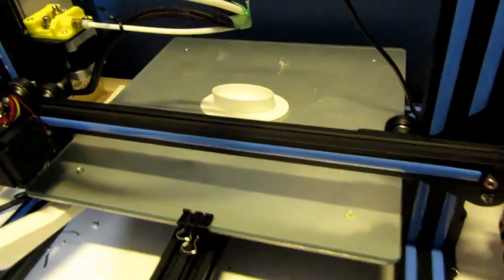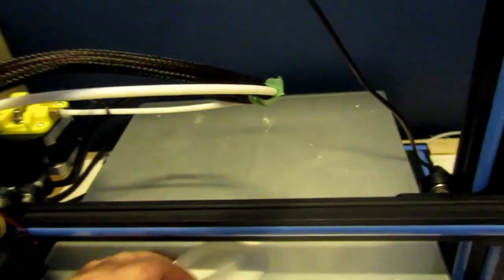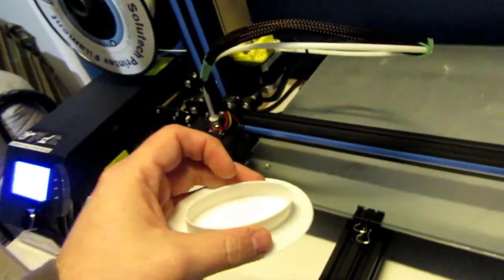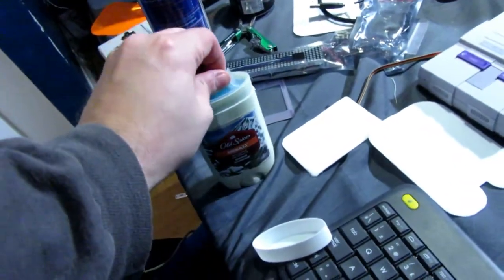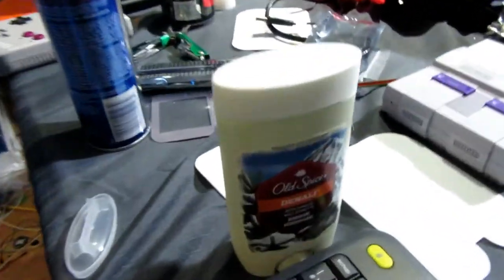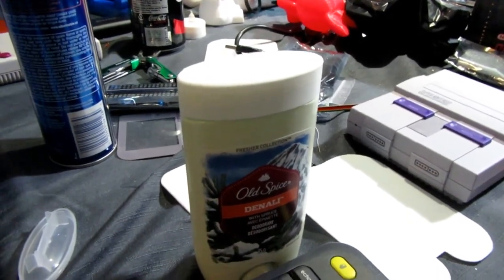Practical Printing - The Deodorant Cap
Can 3D Printing save my deodorant pack? You'll have to watch till the end to find out?

Hint : Of course it can. 3D Printing is awesome!